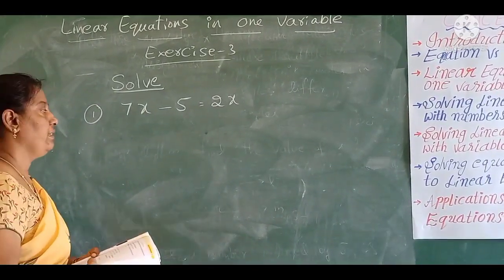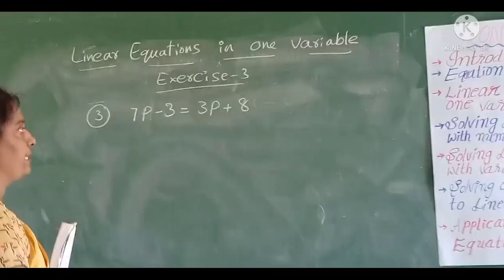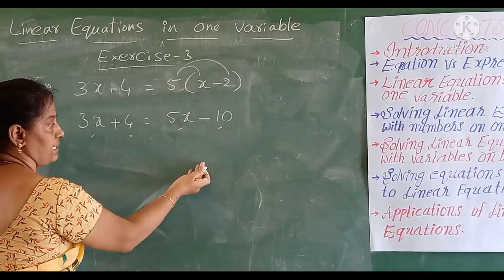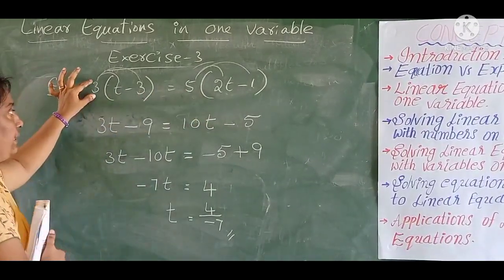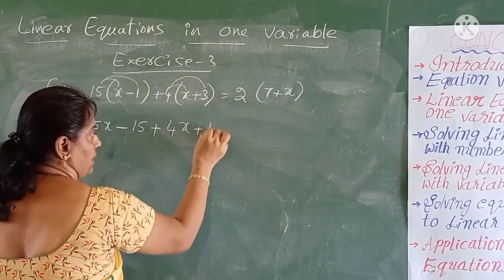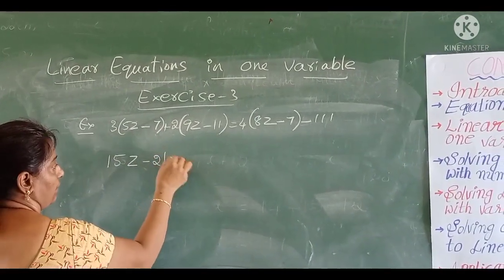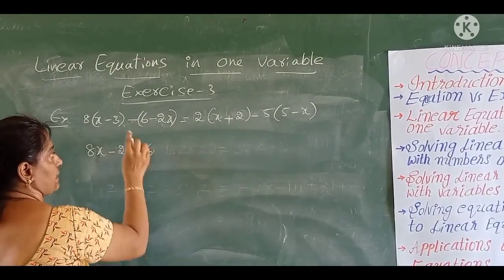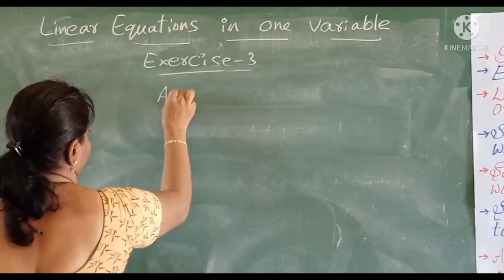8th Maths KGBV Nellore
This lesson taught by M. Madhavi, KGBV Tada